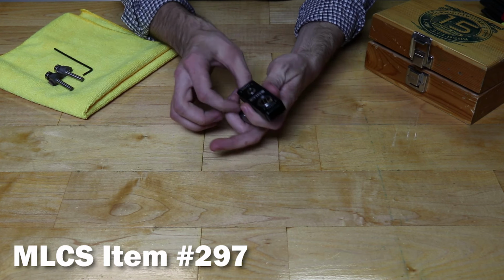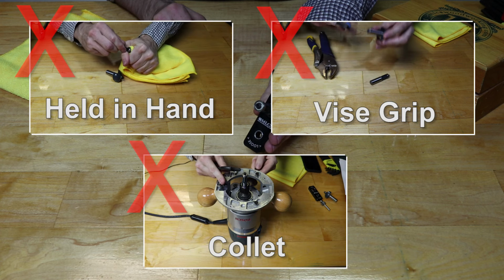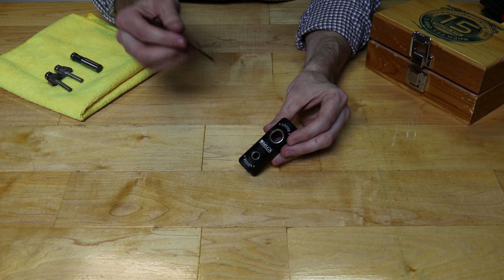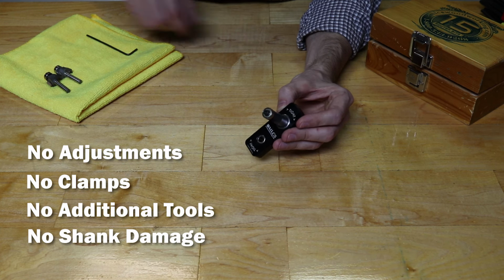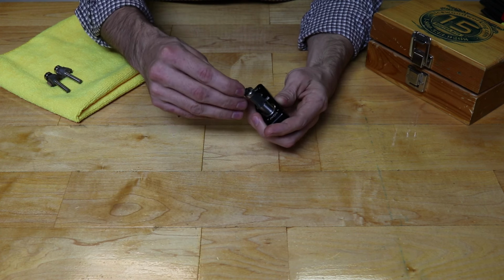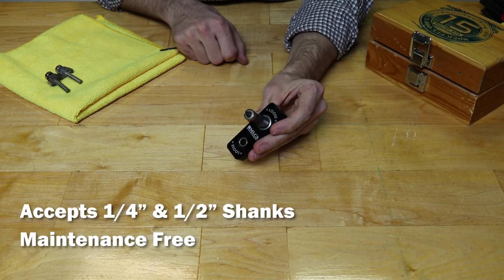MLCS Woodworking Router Bit Quick Vise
Quickly lock bits into position for maintenance and bearing changes
Locking bi-directional design securely holds bits with no slippage
No more cutting your hands on the carbide tips, or scuffing the shank with pliers
-Easily make bearing and spacer changes
-One side allows you to loosen the screws and the other side allows you to tighten them
-Works with both 1/4" and 1/2" shank router bits